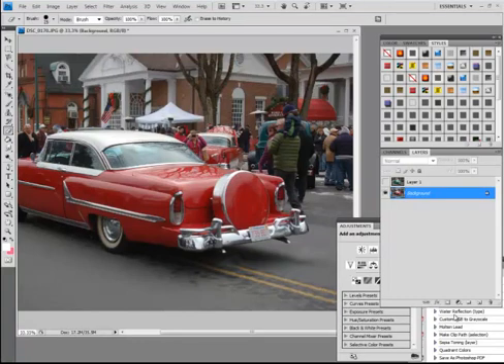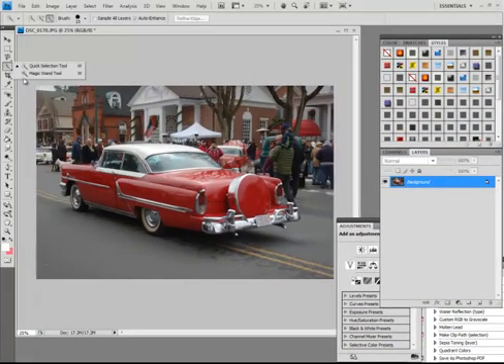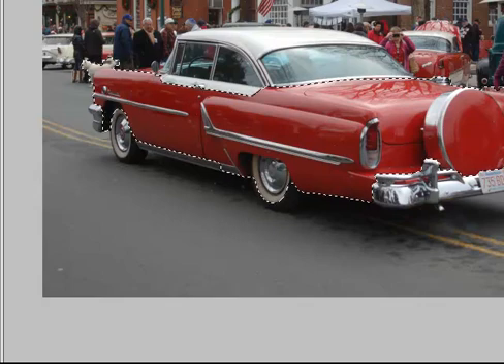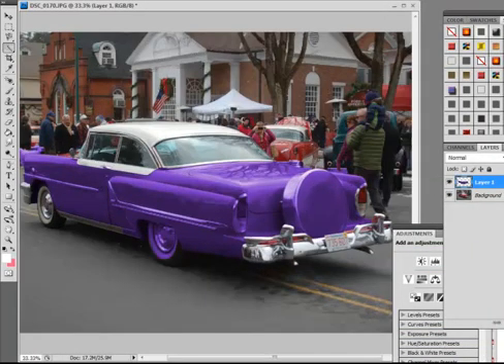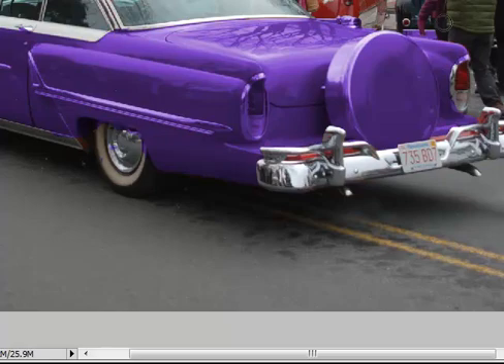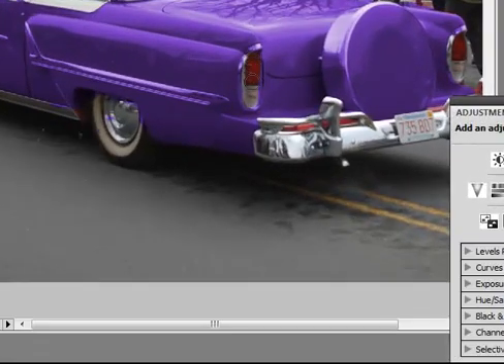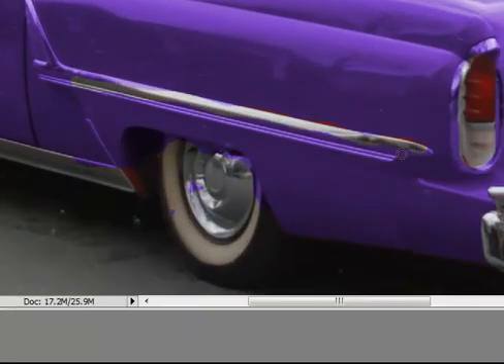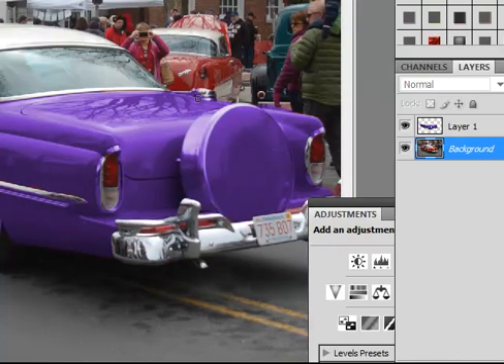change color in a photo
This is an update of a previous video that I did.  This uses Photoshop CS4 but works with any version CS3 and above